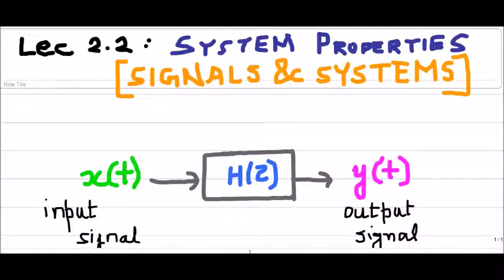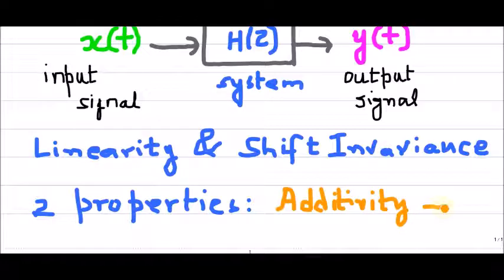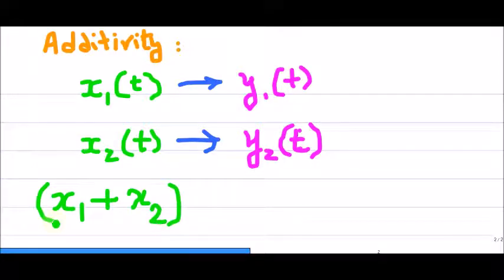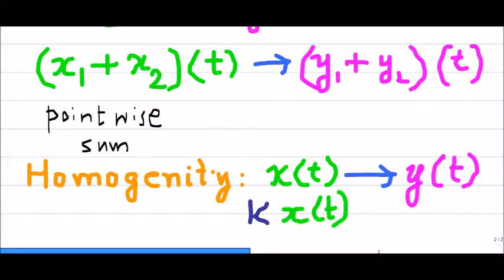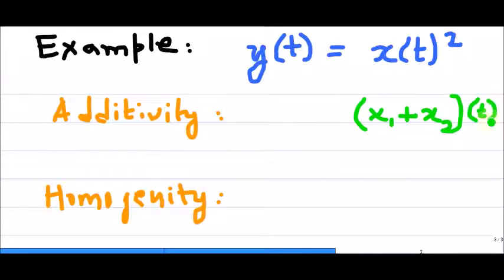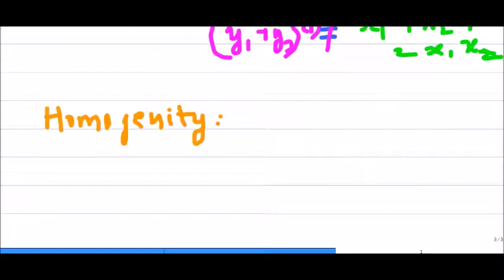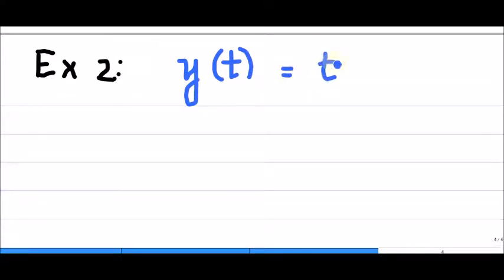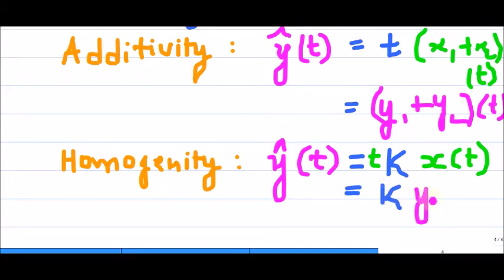FSPC Lec 2 2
Lecture 2.2 : Foundations of Signal Processing and Communication